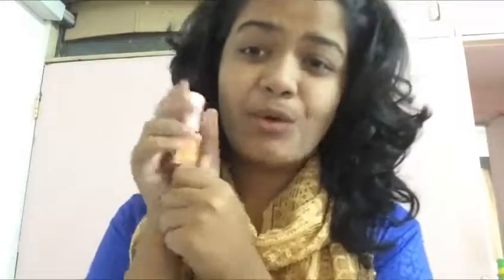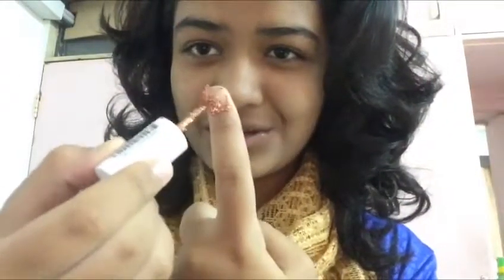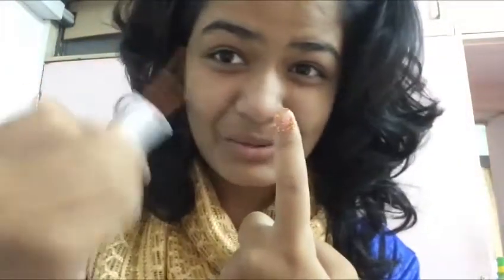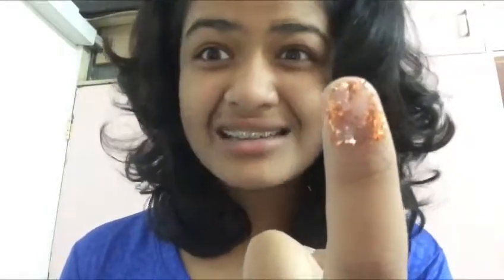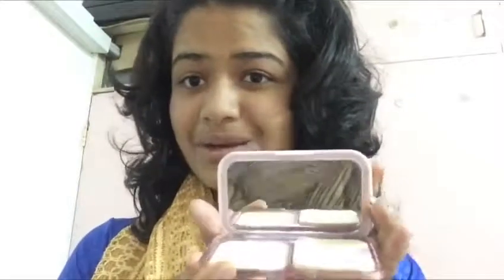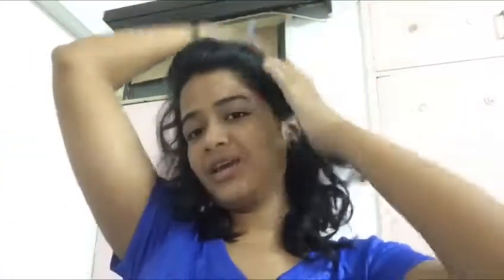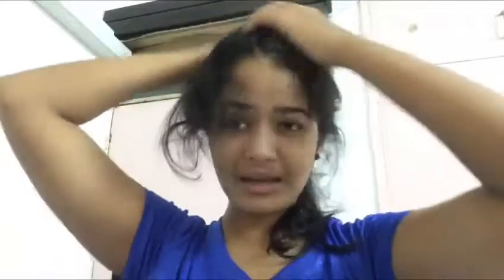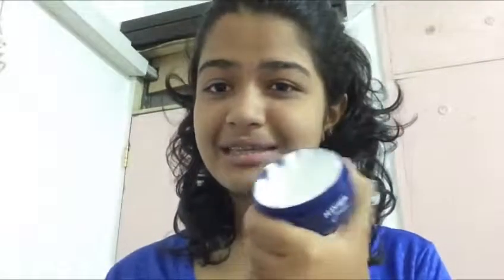Every beauty blogger ever!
Beauty gurus r one of those people who r considered magicians in my words
As whatever they do is never possible by me and. if I had started to be one of a beauty guru on YouTube I would I done something like this video